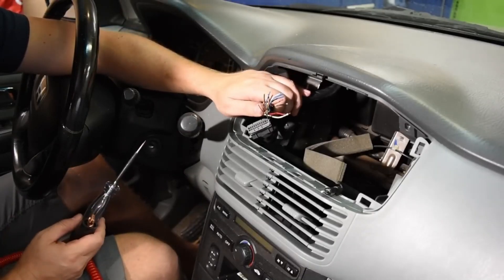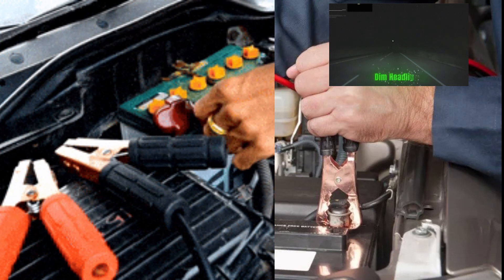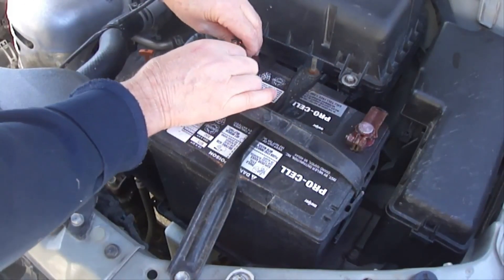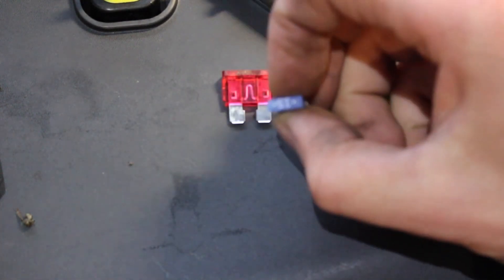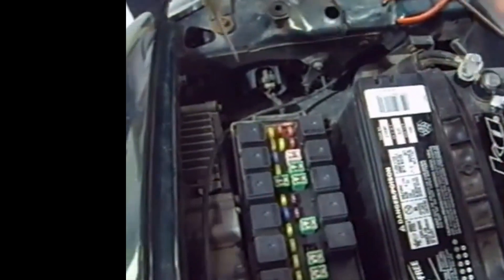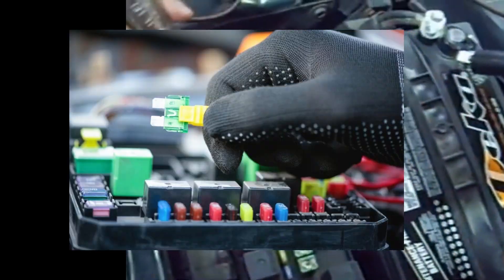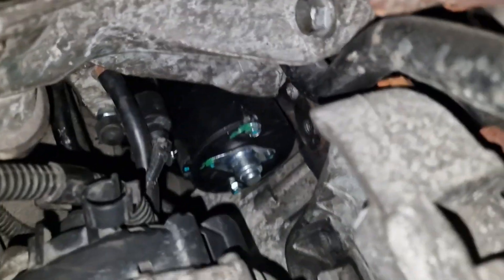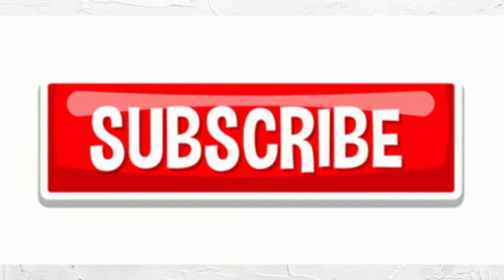5 Common Car Electrical Problems and How to Fix Them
Learn how to diagnose and solve these common car electrical issues:
1. Dead battery: Symptoms and easy fixes
2. Alternator troubles: How to test and identify problems
3. Blown fuses: Finding and replacing them
4. Wiring issues: Spotting and repairing damaged circuits
5. Starter motor failure: Signs and solutions